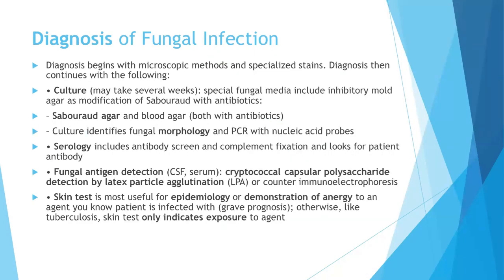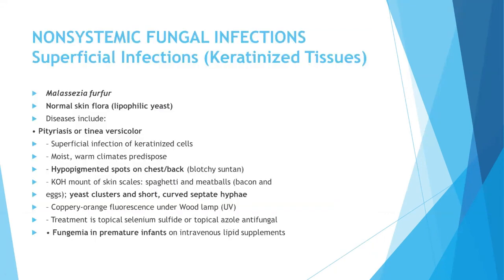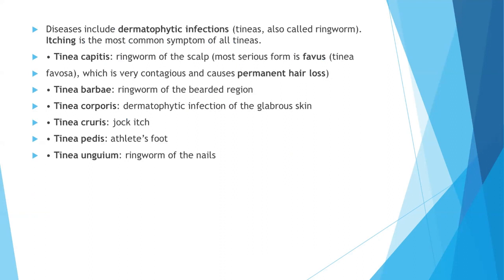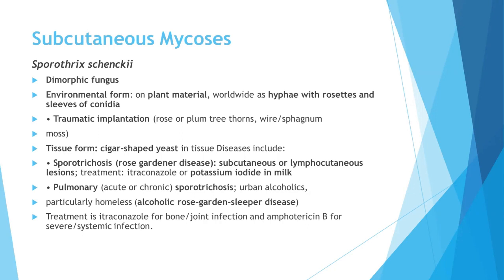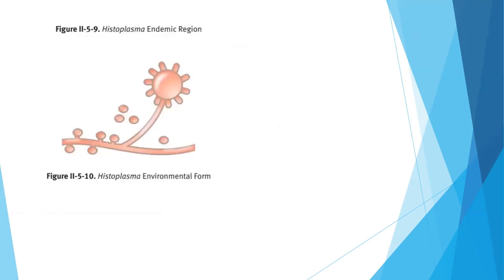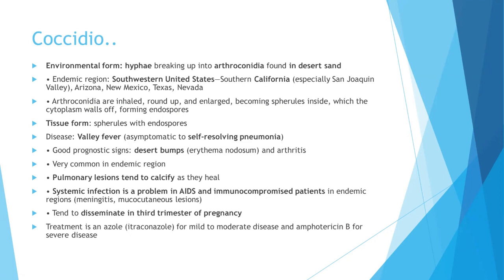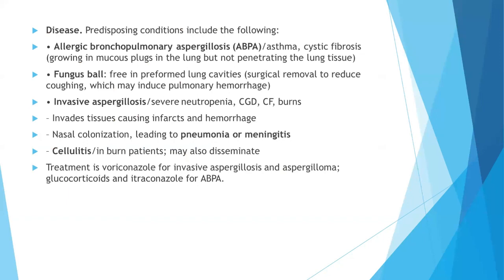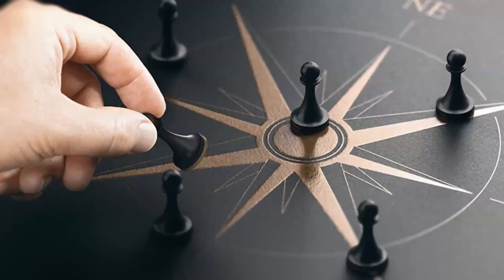Medically relevant fungi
Medically Relevant Fungi Basics:

1. Fungi Types: Various fungi that are relevant to disease in humans include Candida, Aspergillus, Cryptococcus, Histoplasma, Coccidioides, Blastomyces, Pneumocystis jirovecii, and others.

2. Pathogenesis: Fungi can cause disease when they colonize or invade human hosts. Some fungi are opportunistic, causing infection in immunocompromised hosts, while others are primary pathogens capable of causing infection in healthy individuals.

Fungal Infections:

1. Candidiasis: Yeast infection often involving skin, mouth, esophagus, and vagina. Immunocompromised individuals, diabetes patients, or antibiotic users are at risk.

2. Aspergillosis: Common in immune-compromised patients. Often causes lung infection but can disseminate to other tissues.

3. Cryptococcosis: Causes meningitis particularly in immunocompromised hosts, like those with HIV, but can affect lungs and skin as well.

4. Histoplasmosis: Primarily a pulmonary disease, can disseminate in immune-compromised patients. It is endemic in the Mississippi and Ohio River Valleys in the US.

5. Coccidioidomycosis and Blastomycosis: Causes a range of disease severity, from asymptomatic to disseminated disease.

6. Pneumocystis Pneumonia (PCP): A common opportunistic infection in HIV patients.

Diagnostic Tests:

1. Microscopy: Identification of fungal elements in clinical specimens.

2. Culture: Growth of fungi on special media for definitive identification.

3. Serologic tests: Detection of antibodies or antigen in serum.

4. PCR: Molecular detection of fungal DNA in clinical specimens.

5. Chest X-ray or CT: Potentially reveal lung lesions suggestive of invasive fungal infection.

Treatment:

1. Antifungal drugs, choice depends on the specific fungal pathogen and site of infection. Examples include Amphotericin B, Azoles (voriconazole, fluconazole), Flucytosine, Echinocandins etc.

Key High-Yield Facts:

1. Some pathognomonic signs, for example, “budding yeast” in Candida infections, “spherules” in Coccidioides infections, or “broad-based budding yeast” in Blastomycosis.

2. Dimorphic fungi: Fungi like Blastomyces, Histoplasma, Coccidioides, and Paracoccidioides exist as molds in the environment but transition to a yeast form in the human body.

3. Use of prophylactic antifungals, such as Fluconazole, in immunocompromised patients to prevent certain fungal infections.

4. Fungi can cause allergic reactions, like Allergic Bronchopulmonary Aspergillosis (ABPA), in addition to infections.

5. Pneumocystis jirovecii pneumonia: Although Pneumocystis is classified as a fungus, it does not respond to most antifungal drugs and is instead usually treated with the antibiotic trimethoprim-sulfamethoxazole.

Remember, each fungal infection has unique epidemiology, clinical manifestations, and treatment strategies, so it's critical to approach each on a case-by-case basis.